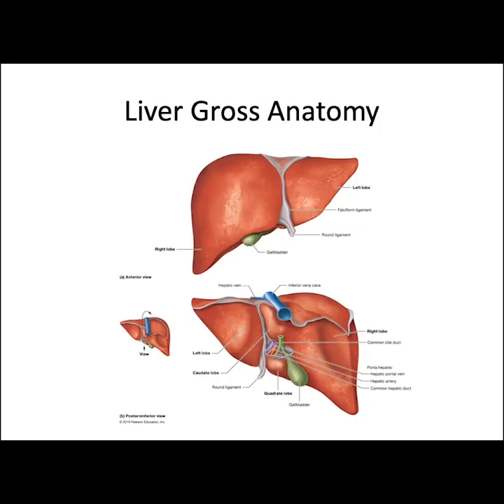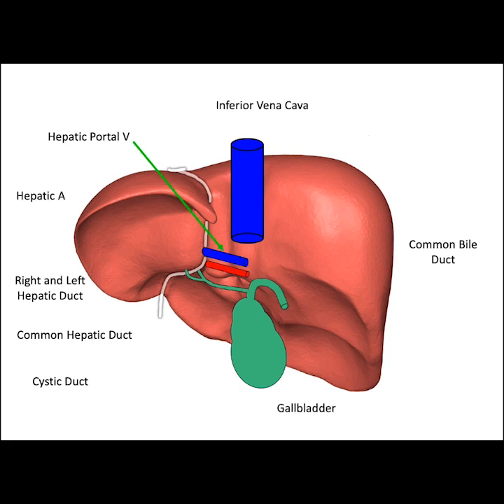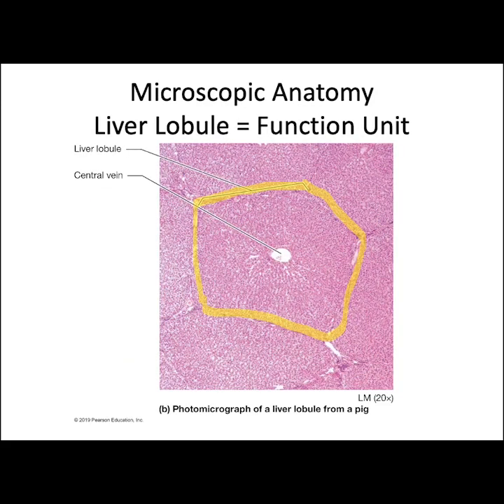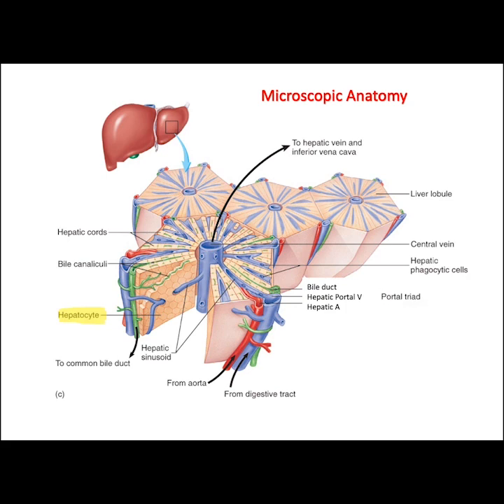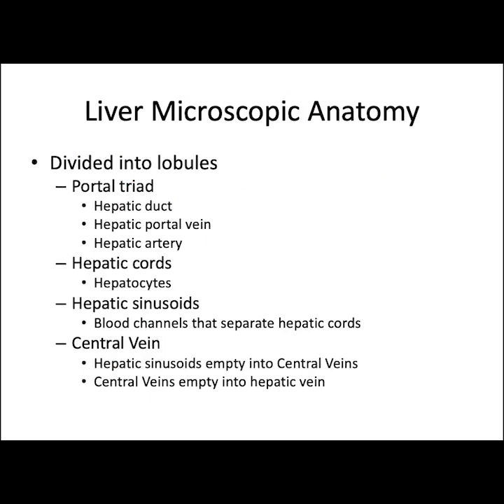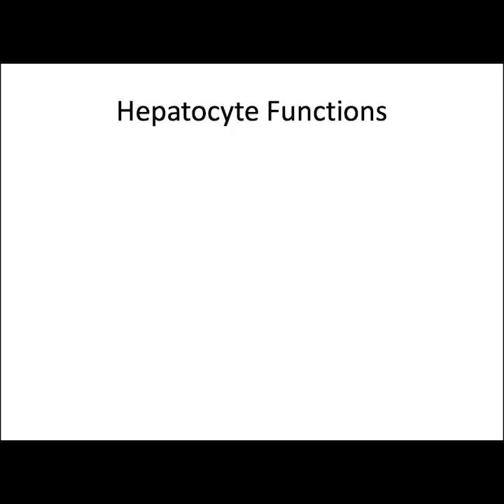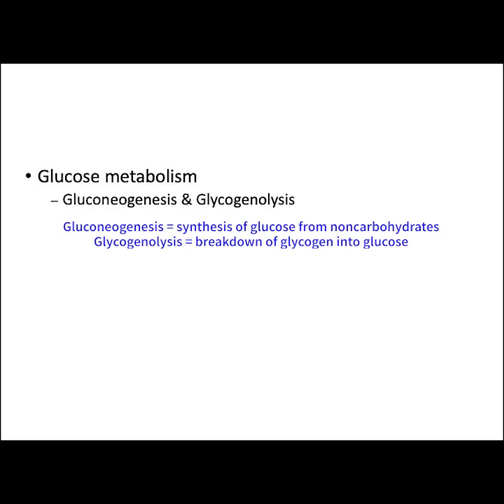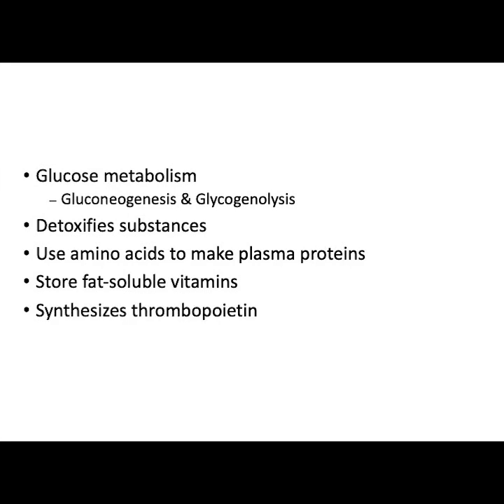BIOS 254 CH 23 Digestive Liver